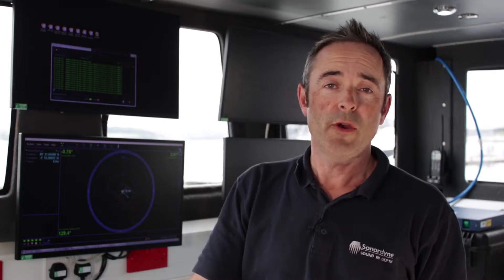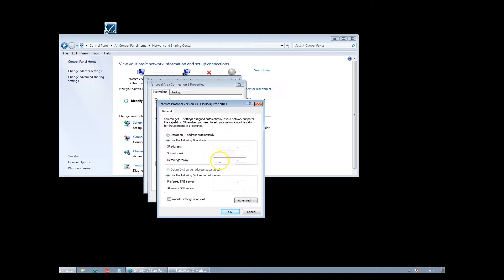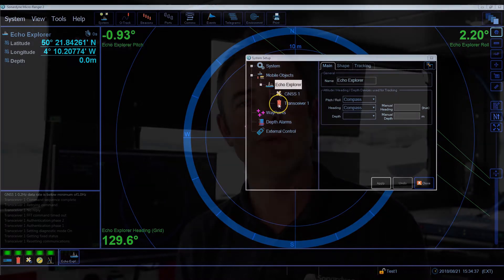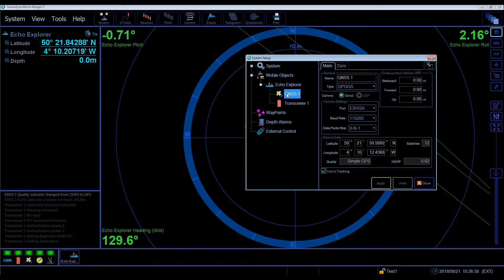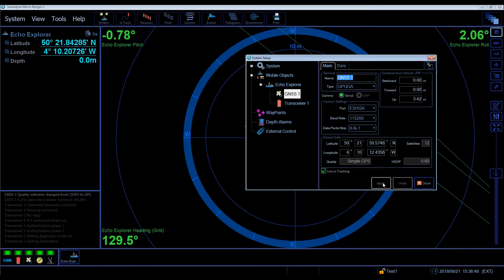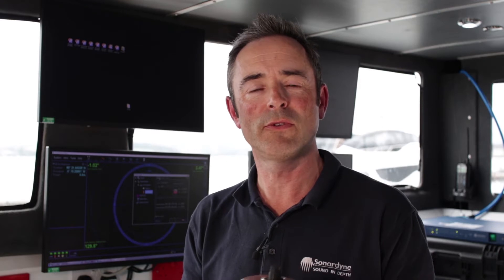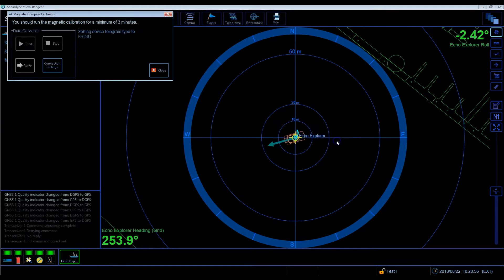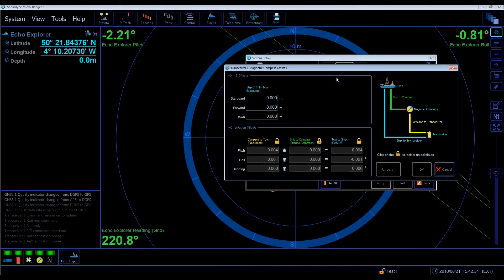Micro-Ranger 2 - How To Set Up Your Software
Now that you have your Micro-Ranger 2 hardware set-up, you can now set the Ranger 2 software. Here we will shpw you the basics to get you tracking quickly.

Micro-Ranger 2 is designed as a shallow water USBL system for tracking of divers and small remotely operated and autonomous underwater vehicles.